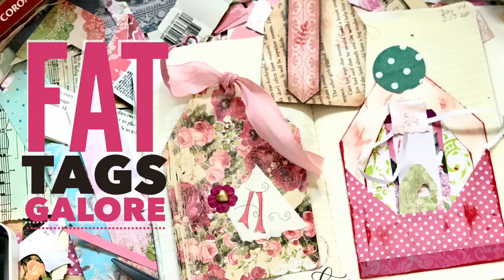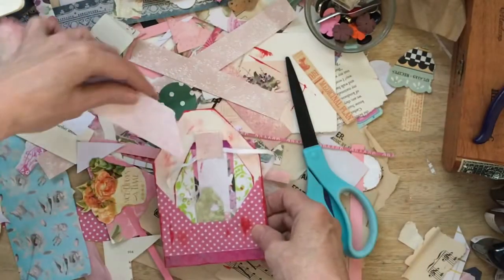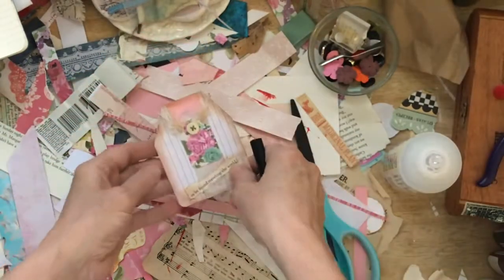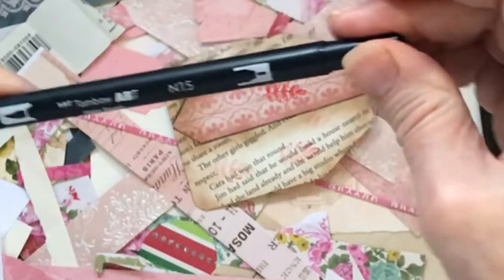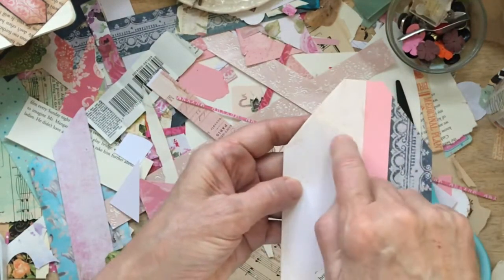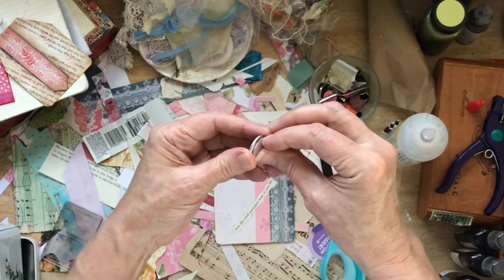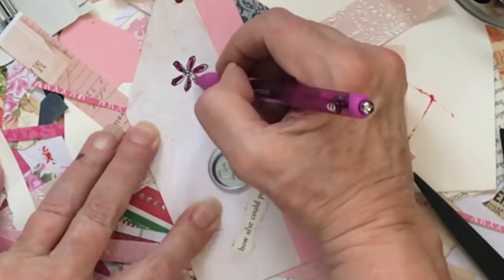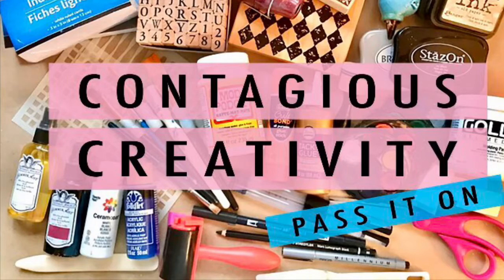How to Make Fat Juicy Tags from Scraps Daily Junk Journal Tutorials Day 44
This Video Tutorial show you How to Make Fat Juicy Tags from Scraps to use in your junk journals, altered books, paper crafting, card making, and scrapbooking. Daily Junk Journal Tutorials. Mixed Media at its most fun. You won’t want to miss it.